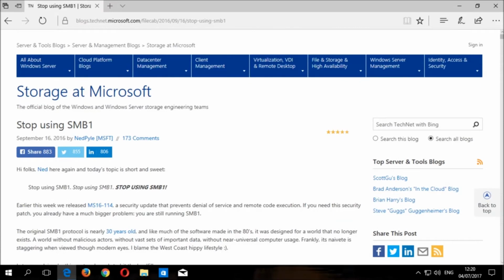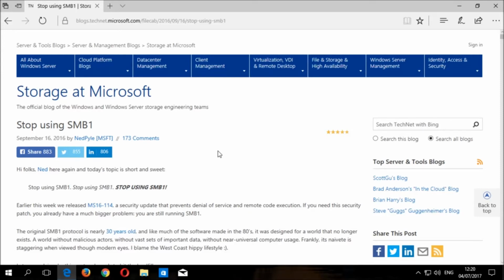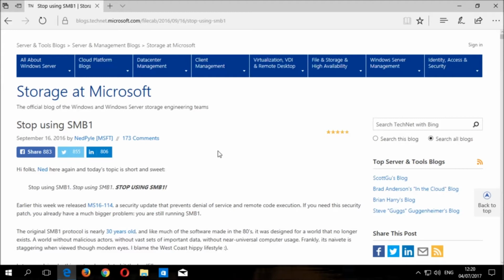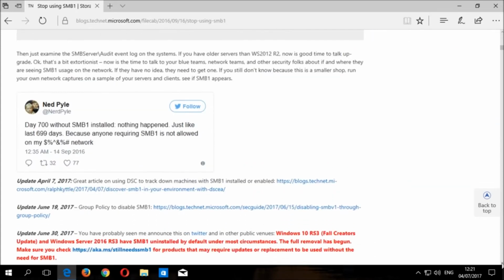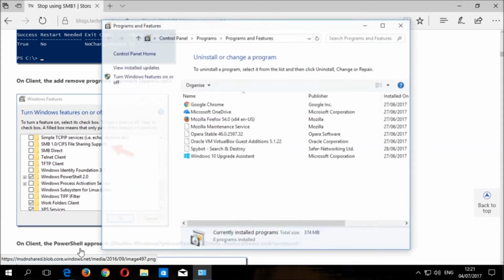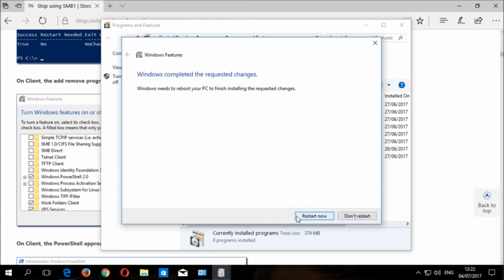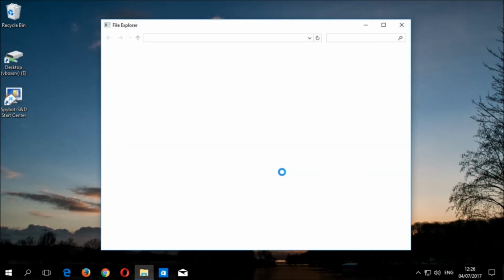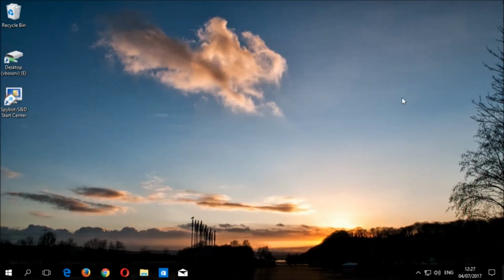Spybot : Disabling SMBv1 in Windows 10 using Add/Remove Programs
Im Rob, from TeamSpybot at Safer-Networking, here today to bring another video in our web series of Tutorials & Instructional Videos!!

Todays video will .

Disabling SMB v1 in Windows 10 using Powershell.

Due to security concerns and in light of the recent spread
of ransomeware infections such as WannaCry it is recommended to disable  the  Sever Message Block v1 Protocol.

Please read the article below which will help guide you through todays tutorial.

Stay Safe, Keep On Searchin & Keep on Destroying!!

Many thanks to "Pryceless" for the "Spybot Song"!!

If you have any comments or queries please use the link below which will bring you to the Request Support page on our webiste: